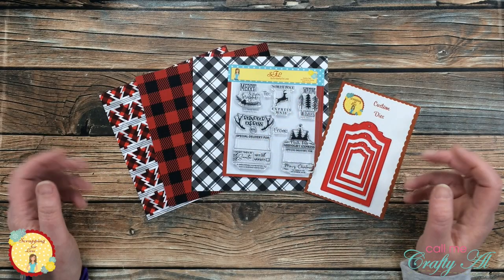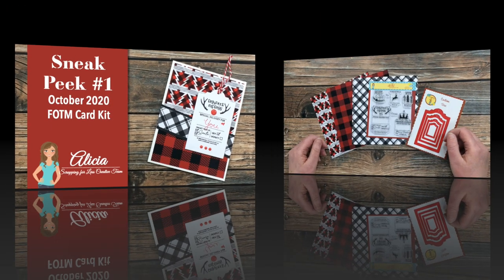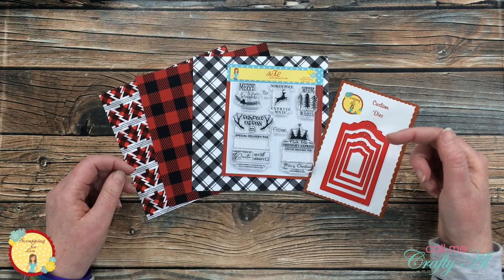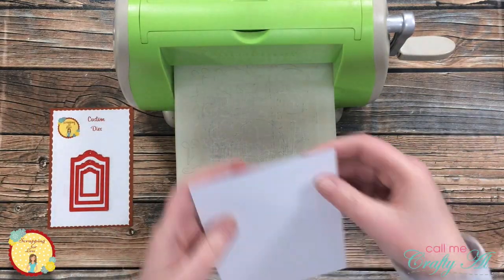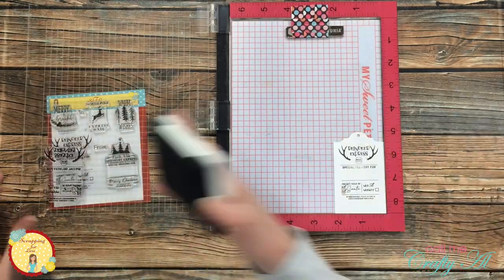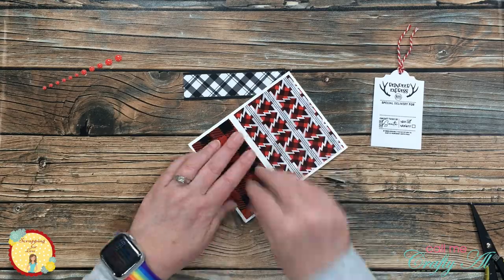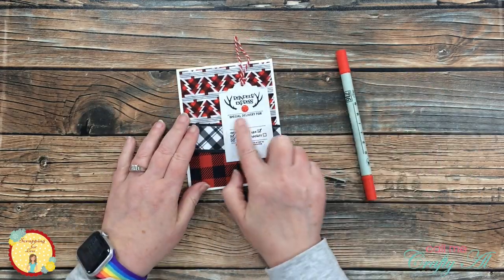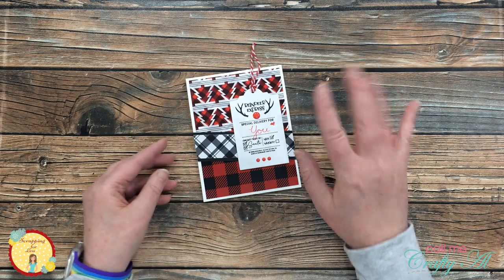Sneak Peek #1 | October Flavor of the Month Kit | Call Me Crafty Al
Hello crafty friends! It’s Alicia of the Call Me Crafty Al YouTube channel! I am here today to share the first sneak peek of the upcoming October 2020 Flavor of the Month card kit!! I use collection 3# as well as some of the goodies from the Banana Split level.